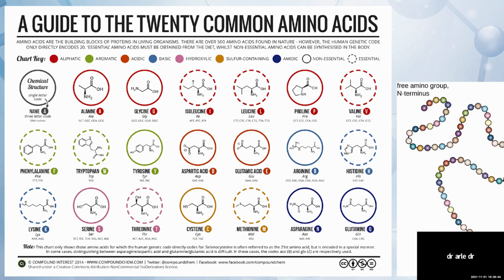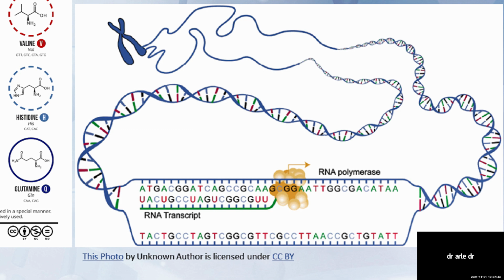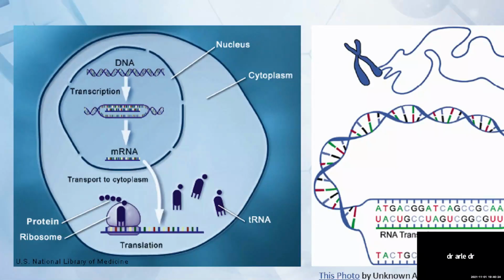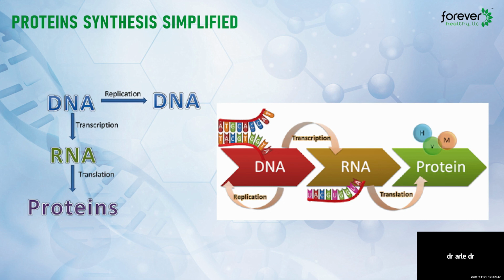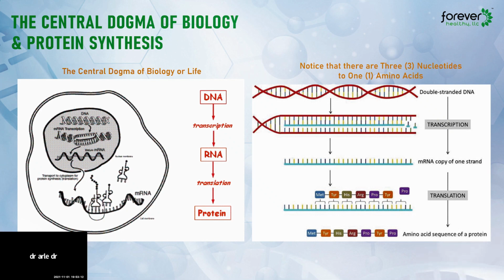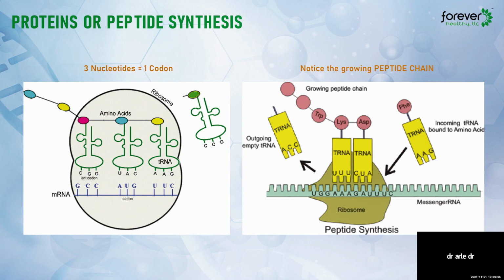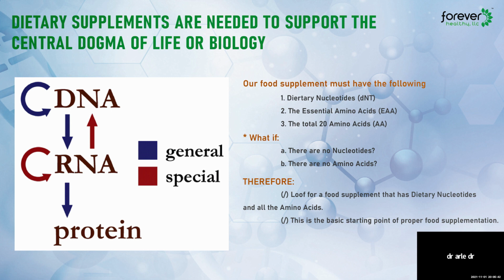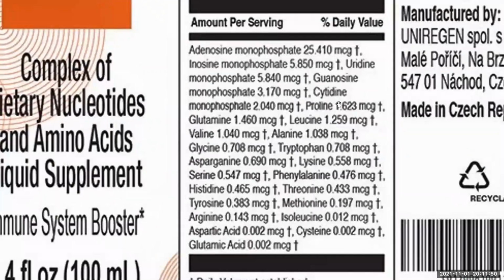The Important Roles of Amino Acids to our Body and Health by Dr Arle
In this video, Dr. Arle will immerse the viewer in a captivating exploration of the essential role that amino acids play in maintaining our overall well-being.

Dr. Arle, a renowned expert in the field of health and nutrition, delves into the scientific intricacies of amino acids and their profound impact on our body. With an engaging and informative delivery, Dr. Arle breaks down complex concepts into easily understandable terms, making this video accessible to individuals of all backgrounds.

Throughout the video, Dr. Arle highlights the critical functions amino acids serve within our bodies. He explains how they are the building blocks of protein, necessary for the growth and repair of tissues, organs, and muscles. Dr. Arle also emphasizes their role in the production of enzymes, hormones, and neurotransmitters, all of which are vital for proper bodily function.

Furthermore, Dr. Arle dives deeper into the specific types of amino acids, such as essential and non-essential amino acids, explaining their unique characteristics and how they contribute to various physiological processes. He sheds light on how our bodies acquire these amino acids through the consumption of protein-rich foods and supplements.

One of the key takeaways from this video is Dr. Arle’s exploration of the impact of amino acids on our overall health. He discusses how amino acid deficiencies can manifest in different ways, affecting energy levels, mood, cognitive function, and even immune system strength. Through practical tips and recommendations, Dr. Arle guides viewers on optimizing their amino acid intake for better health outcomes.

This video not only educates viewers on the crucial roles amino acids play in our body, but it also serves as a valuable resource for making informed dietary choices. Dr. Arle’s expertise and his ability to present scientific information in an engaging manner make this video a must-watch for anyone seeking to better understand and prioritize their nutritional well-being.

Overall, “The Important Roles of Amino Acids to Our Body and Health” by Dr. Arle unlocks the mysteries surrounding these essential nutrients. Through his expertise and passion for educating others, Dr. Arle empowers viewers to embrace the significance of amino acids in maintaining optimal health and encourages them to make informed decisions that can positively impact their overall well-being.